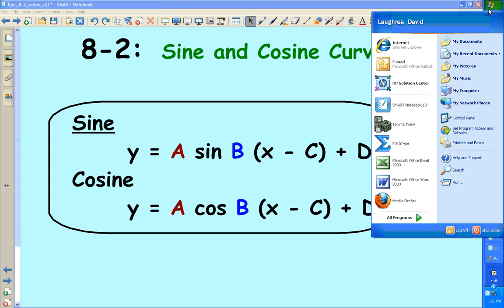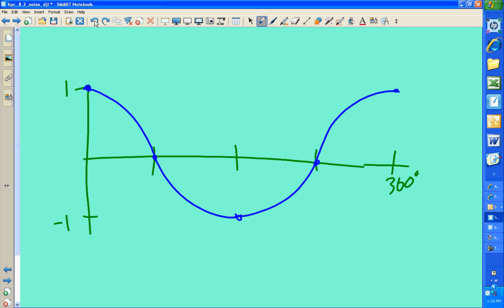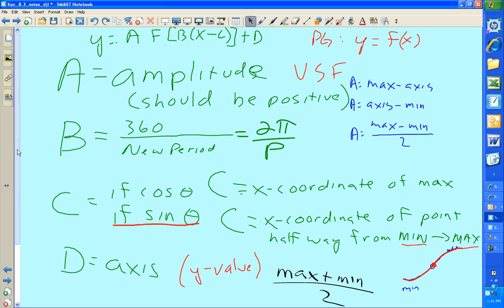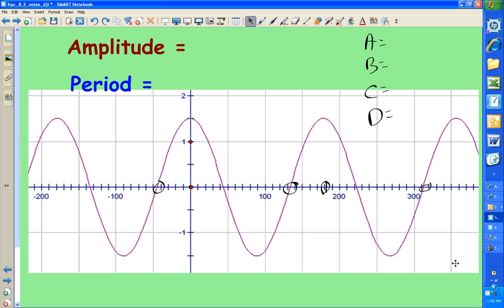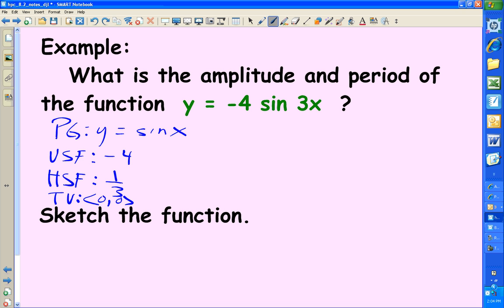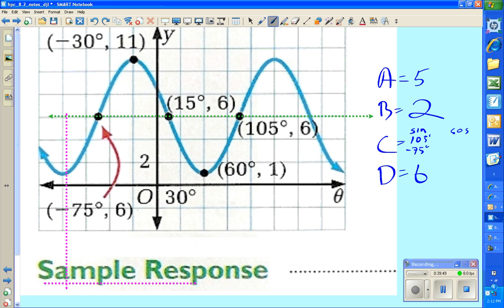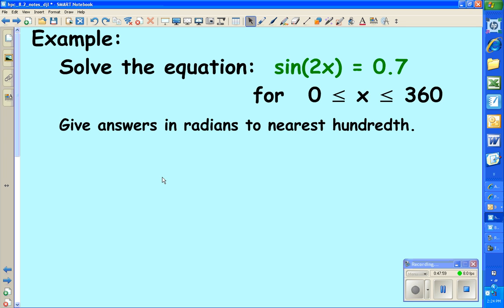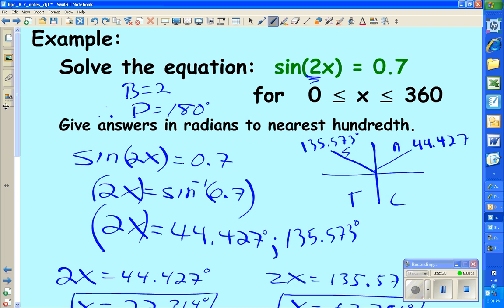hpc Chapter 8 2 VideoNotes 2012